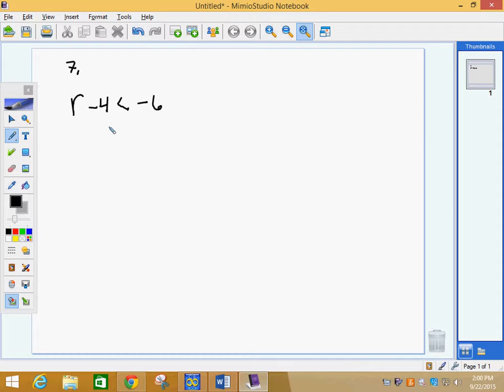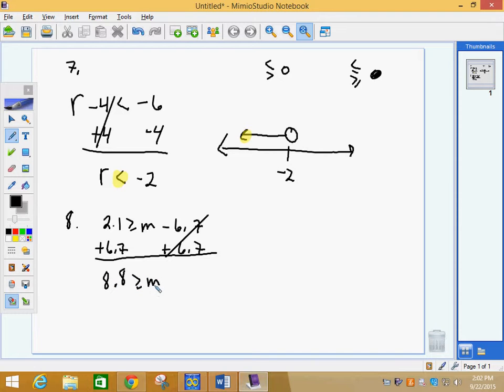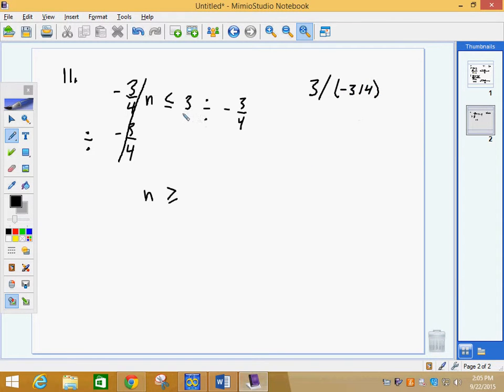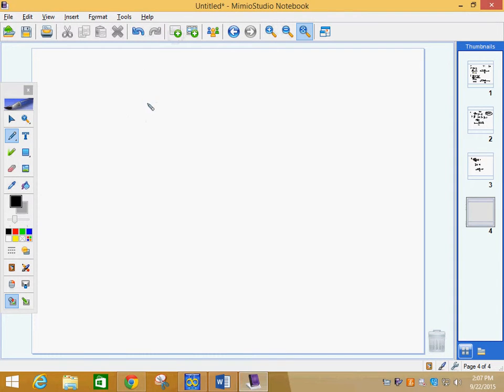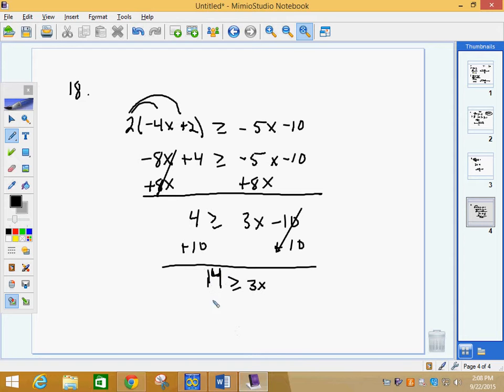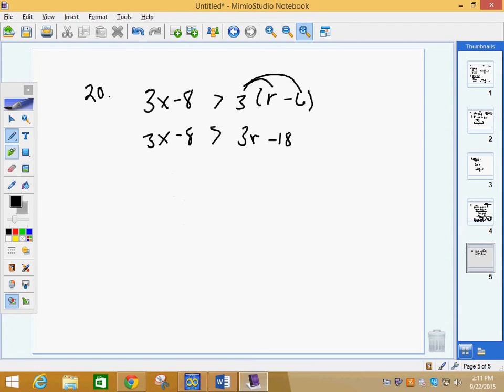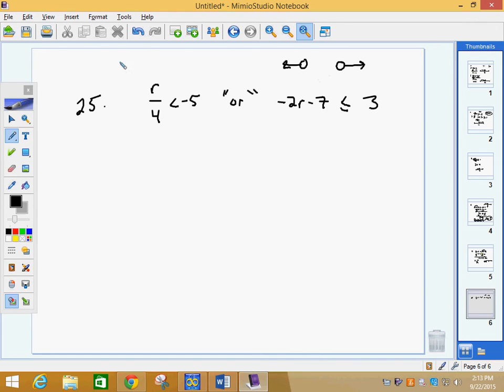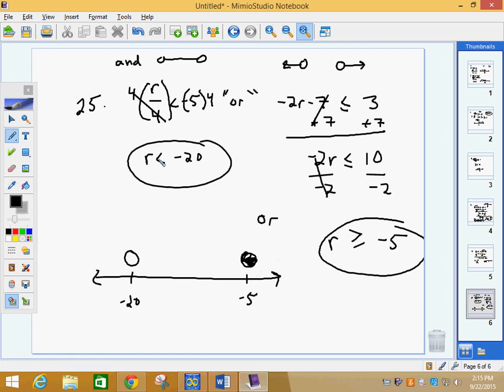review chapter 2 algebra 1 MISD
solving linear inequalities, simple inequalities, compound inequalities, graphing inequalities